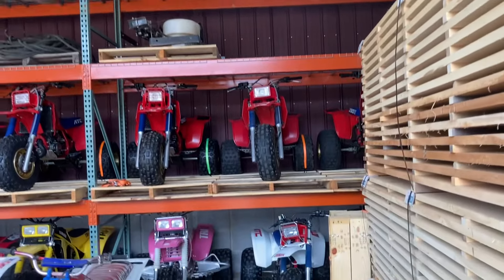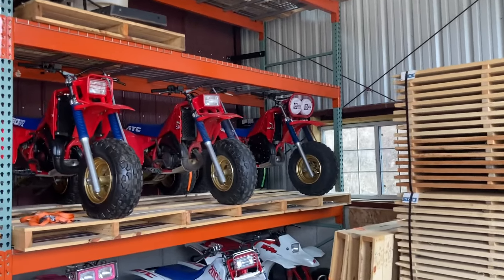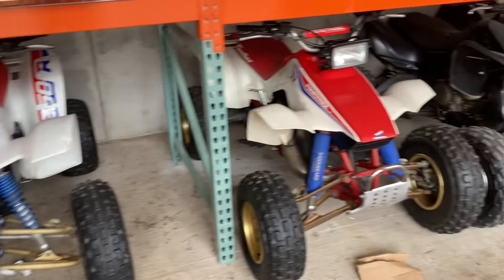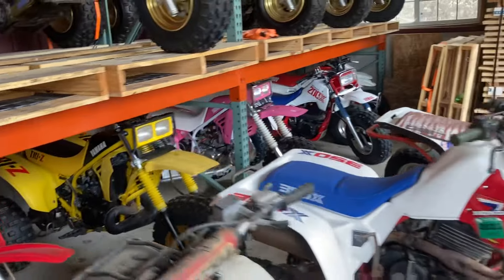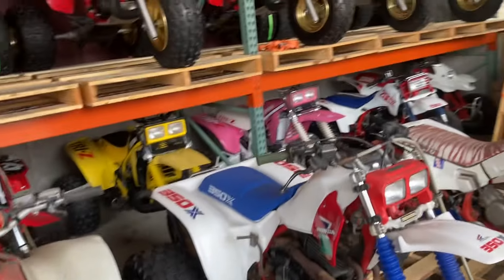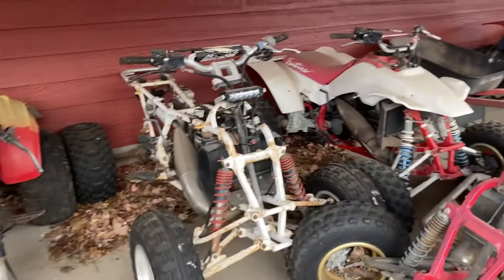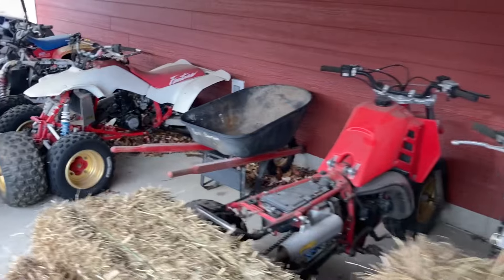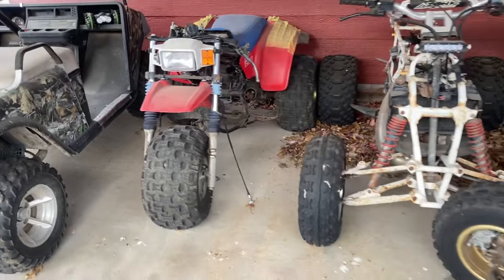Which is your Favorite. D&A Restorations and Serwa Tires